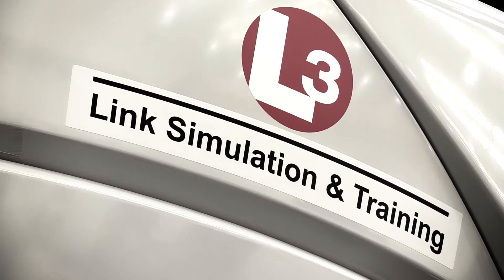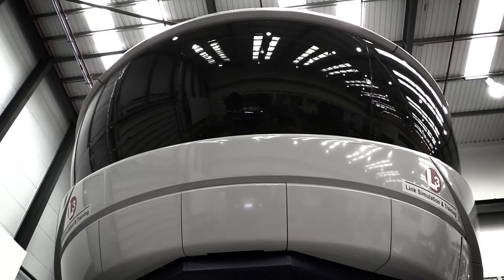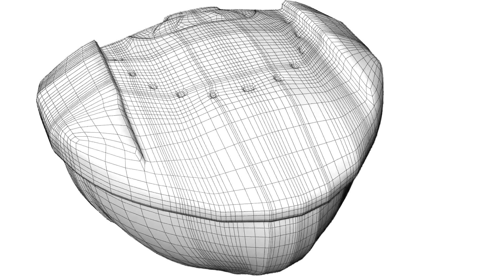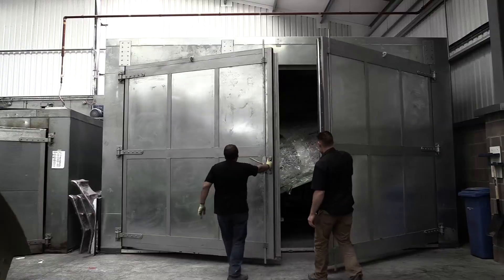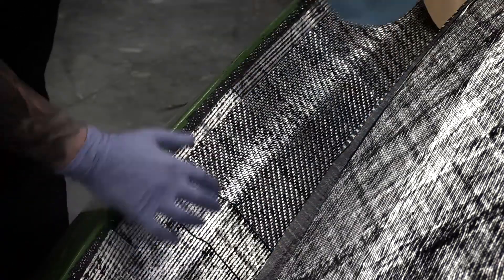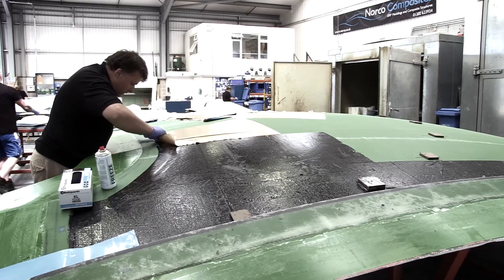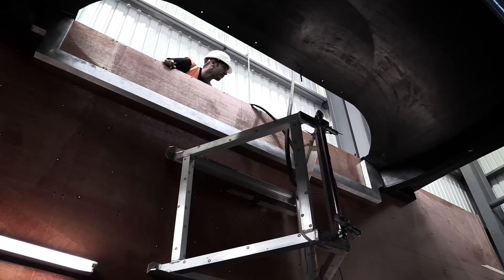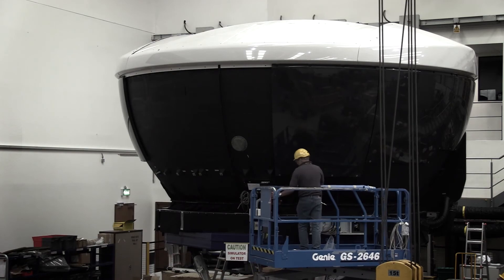Norco L3 Simulator Case Study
Norco GRP began working with L-3 Link simulation & training in 2011 on a new design concept for the Reality 7 flight simulator which is a full flight simulator, the highest level and most realistic simulator available on the market.
The original design brief was to keep the external aesthetics as close to the existing design as possible and also engineer a cost reduced structure with a tooling concept that is future proofed for other types of aircraft.
Following an extensive 4 party collaborative design stage, the long term contract to manufacture was awarded to Norco in October 2012.
The tooling for the system was also designed and built by Norco, which contains features essential for the multi part assembly.  In total the tool design with simple adjustments is suitable for 3 completely different types of field of view, catering for virtually any civil aircraft training requirement.
The 3 primary structures which make up the visual surfaces are the two pieces of the plenum and the hood.  These are laminated using low temperature prepreg technology and cured in the large curing oven at site D.  The upper hood canopy is produced using a combination of vacuum infusion and pre-preg processes to balance cost & weight. The 20msq bowl spanning 5 metres and supporting the entire visual system weighs in at just 135kg, achievable only by using a combination of uni-directional carbon and glass fibre prepreg combined with a light weight foam core.  This weight reduction is critical to the brief and provides the client with improved modal performance as well as reduced through life cost when running the simulator on the motion system.
Once the individual components have been manufactured in the prepreg facility the two halves of the mirror bowl are fitted out with various structural webs & inserts. After dimensional checks are carried out the two halves are bonded and taped to form a single piece mirror bowl 7metres in diameter with a 225 degree field of view capability.
Once joined the key optical edges are checked once again using a revolving clock gauge from the centre of the radius to check the component meets the customers tight tolerance specification.  The remaining components are dry fitted in Norco's facility before shipping to the L-3 communications site for final assembly in their simulator hall.
Norco and L3 are pleased to be working together and continue to take strides in simulator technology.